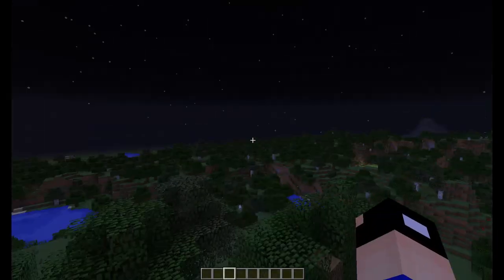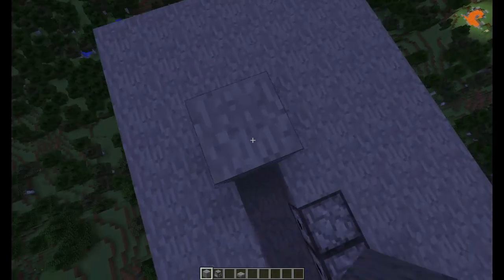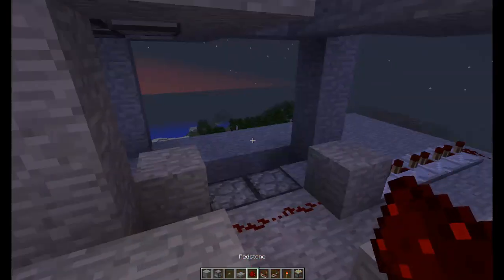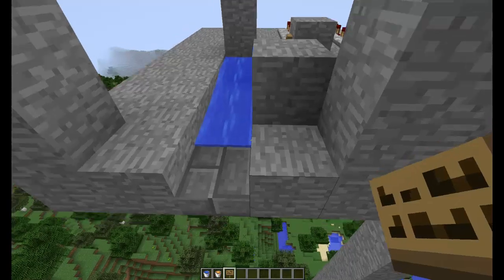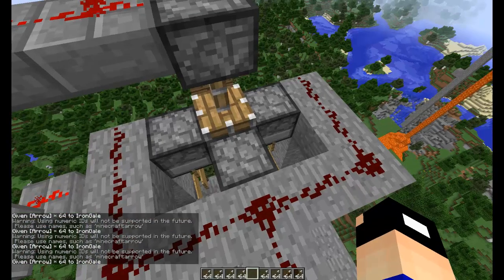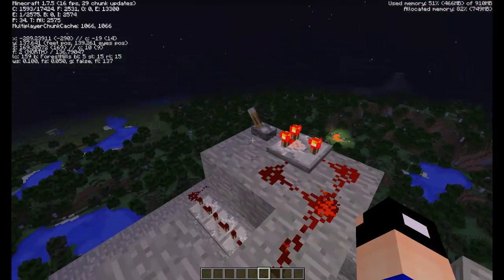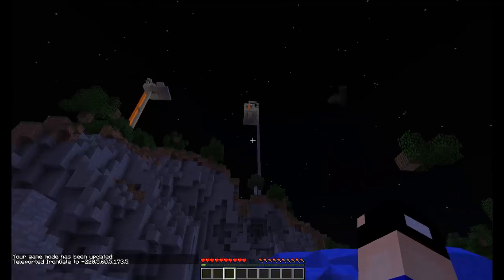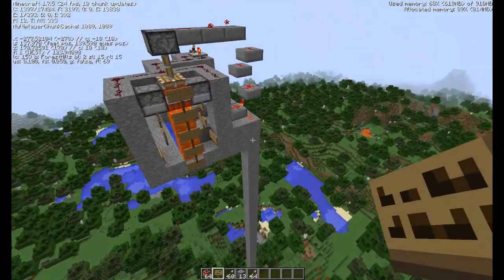Minecraft - TNT Combat Episode 1 - Arrow Cannon (1.7.5 and Earlier)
This is episode one of a mini-series I'm starting that will be instructional videos on using TNT in PVP settings.  There will be more to come.

Songs:
Intro - The Dive Game - Alex S.

Firing the Cannon - Fus Ro Dah
Cannon Fired - Zomboy - Organ Donor